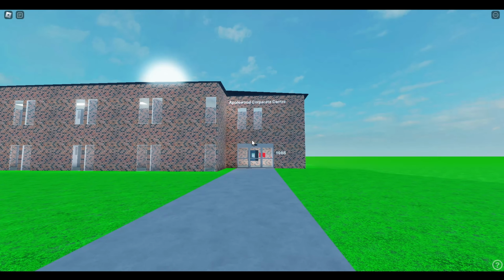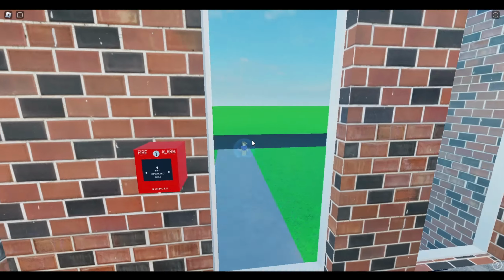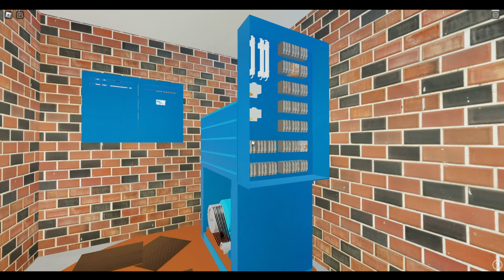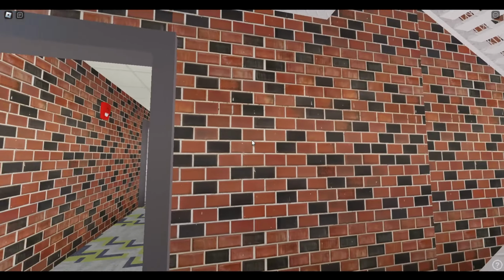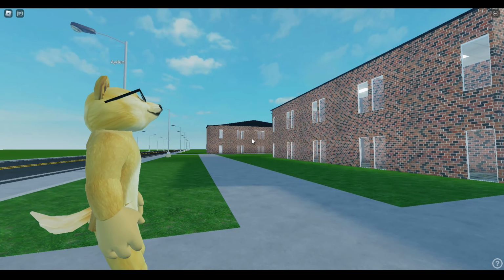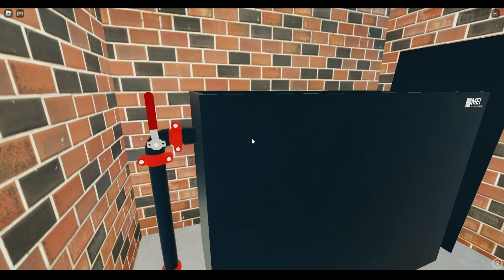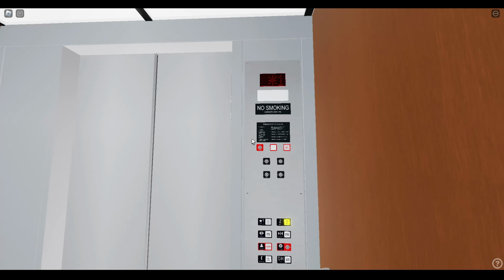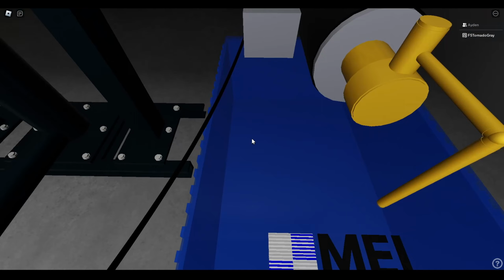Low on oil Dover, and an MEI Elevator in Roblox!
Alright bringing back the Roblox vids... if they get more views then my IRL vids, i will do more... Enjoy.
With @MNIAElevators